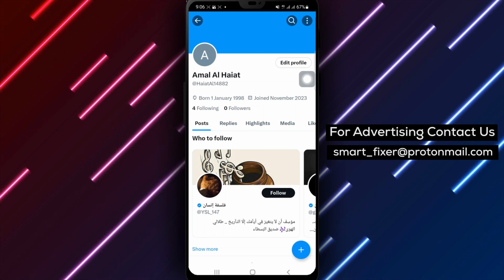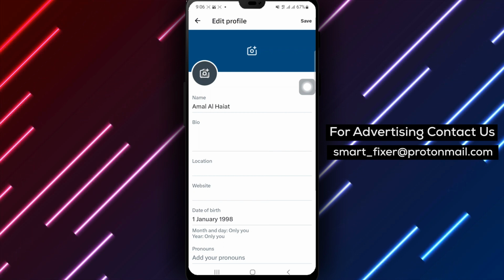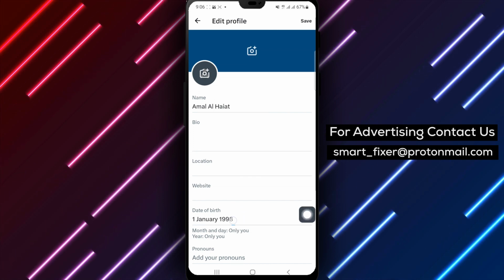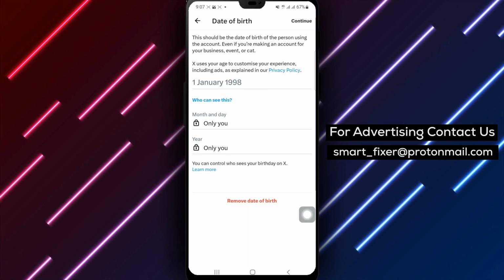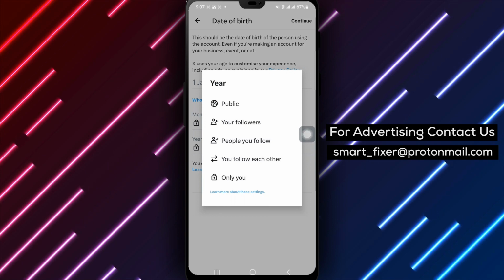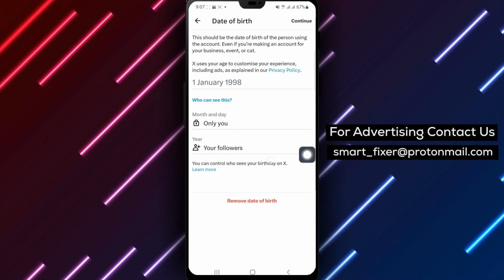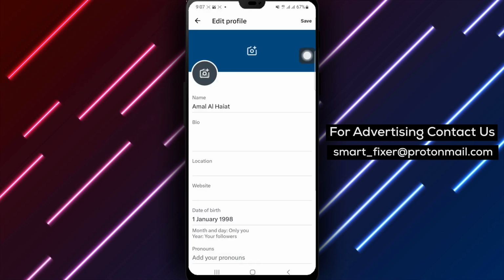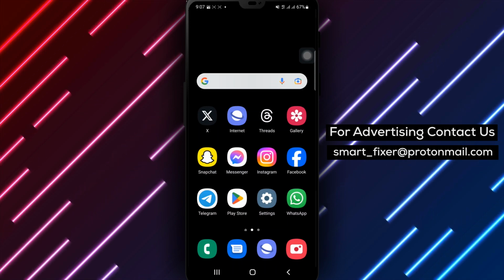How To Show Your Birthyear To Your Followers In X - Full Guide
Discover the complete guide on how to display your birthyear to your followers in X with these easy-to-follow steps:

1. Open X
2. Tap on the account icon from the top right corner
3. Tap on the "Profile" option
4. Tap on your Header picture and tap on "Edit Profile" then tap on your birthday and tap on "Year"
5. Select "Your Followers"

By revealing your birthyear, you can provide your followers with a deeper understanding of your age and foster a stronger bond. Watch this video tutorial for a step-by-step walkthrough, ensuring that your birthyear is visible exclusively to your loyal followers.

Don't miss out on the chance to enhance your connection with your followers! Show your birthyear to your followers in X and let them be a part of your journey.